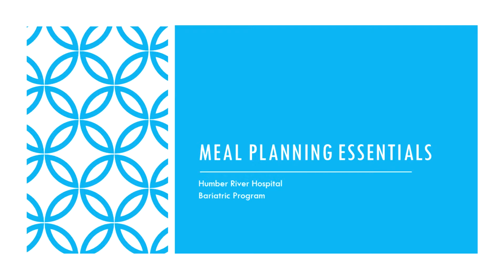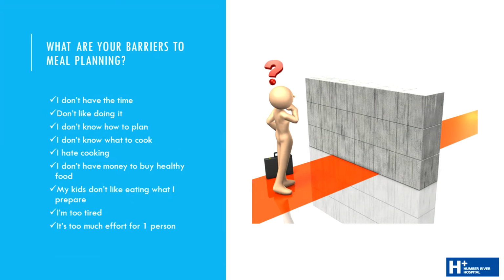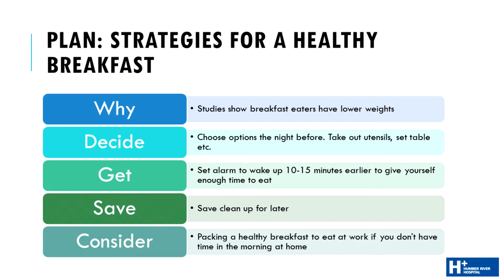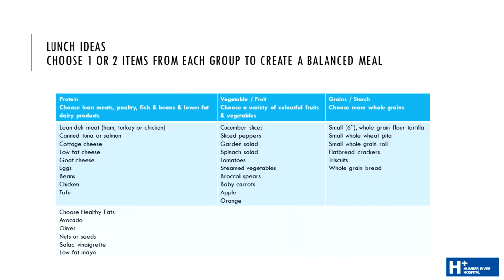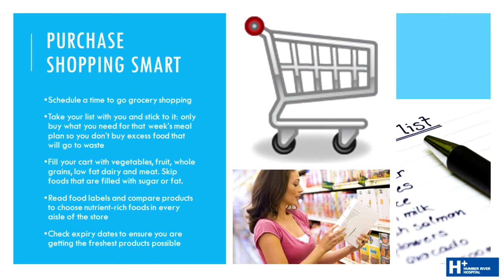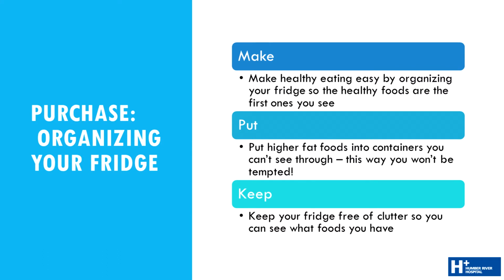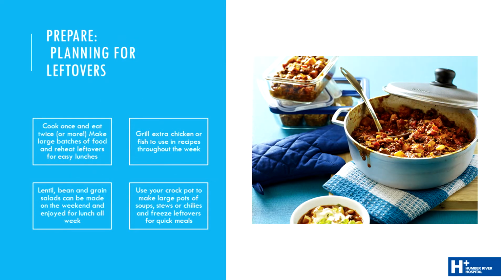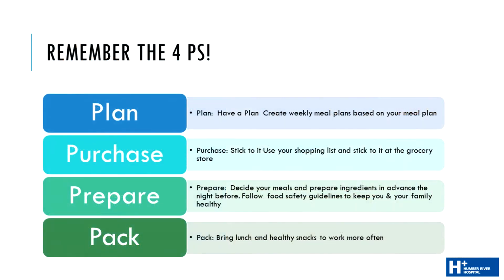3 Meal Planning